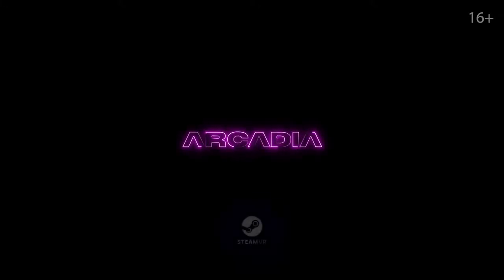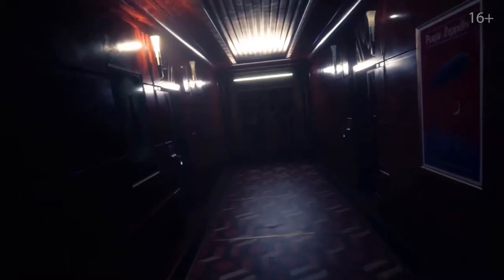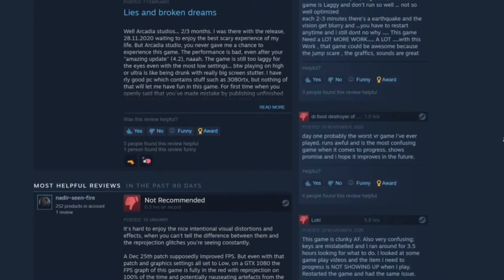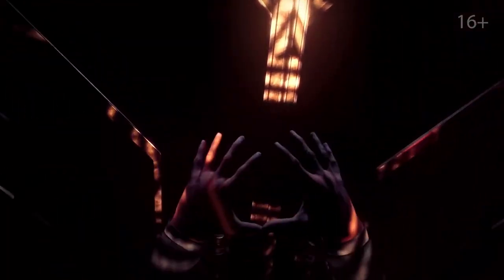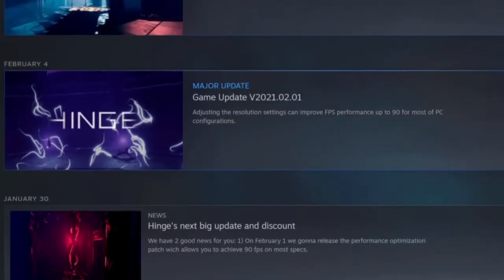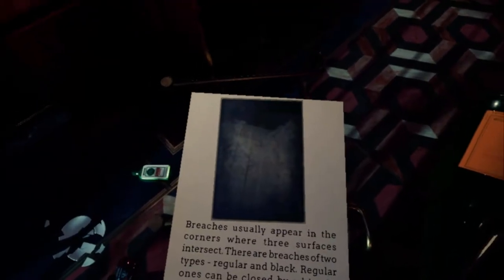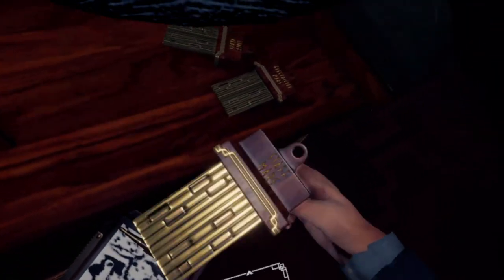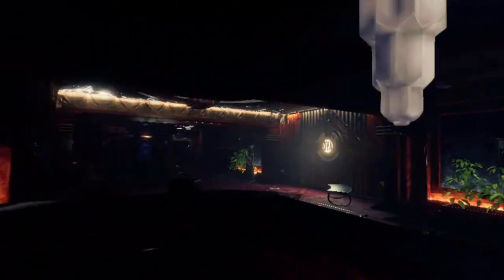Hinge brings us the Best and Worst of VR Horror Games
Hinge is a VR Horror game that received a lot of hype for its incredible looking graphics and interesting world. Shortly after its release, that hype quickly died due to its incredibly steep performance requirements.

Three huge performance patches later and what exactly became of hinge...